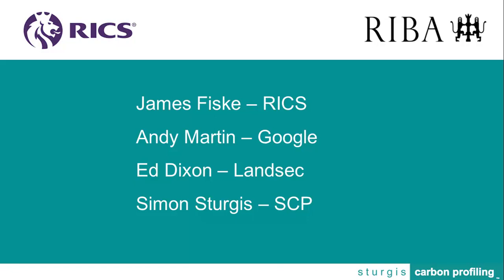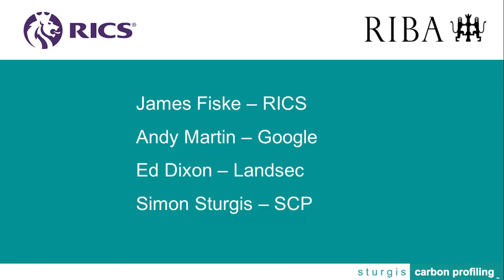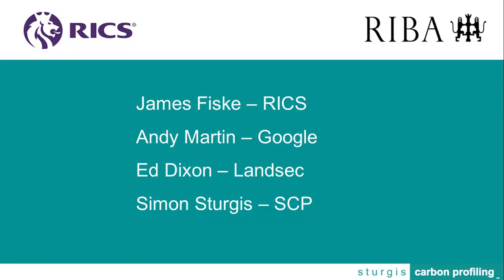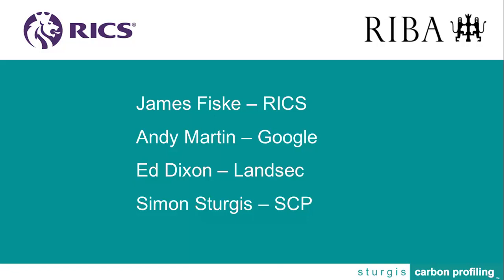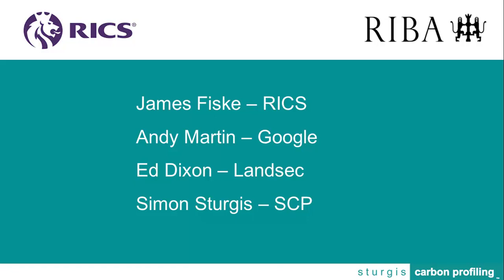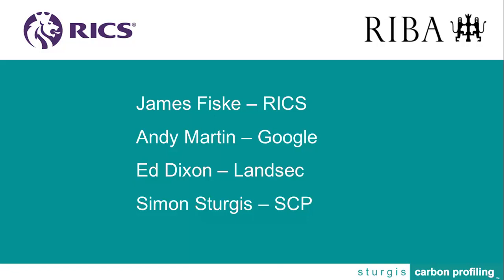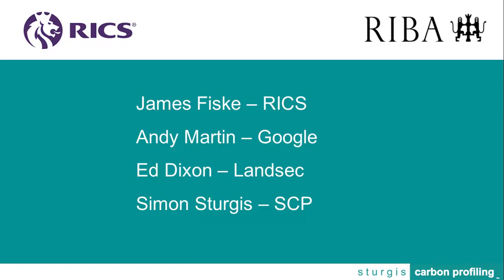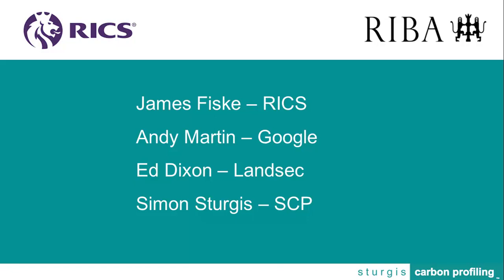Q&A: Whole Life Carbon Demystified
Q&A panel discussion with James Fiske (RICS), Simon Sturgis (Sturgis Carbon Profiling), Andrew Martin (Google) and Ed Dixon (Landsec) at ecobuild 2018.

Making knowledge accessible to the construction industry, the Colab platform offers practical learning opportunities delivered through live events content, webinars and video. To see more videos from ecobuild 2018,